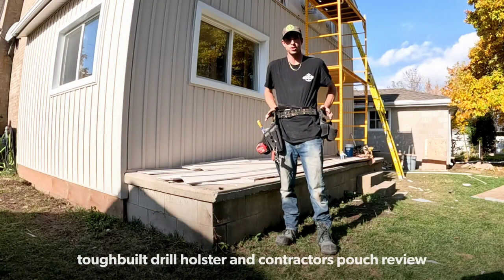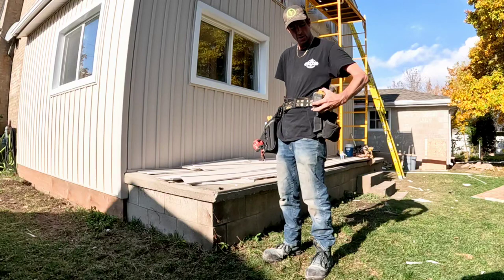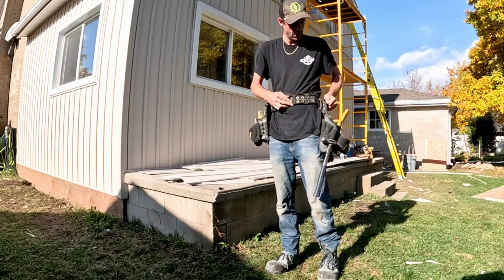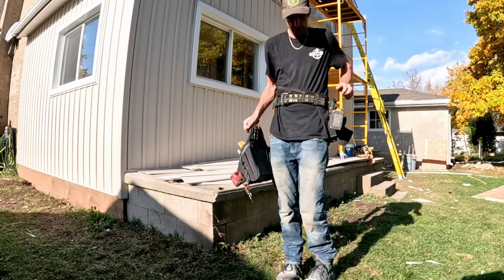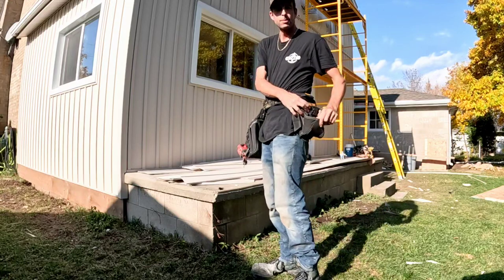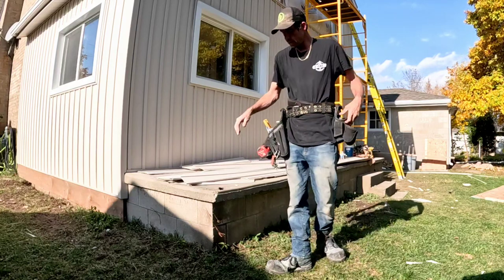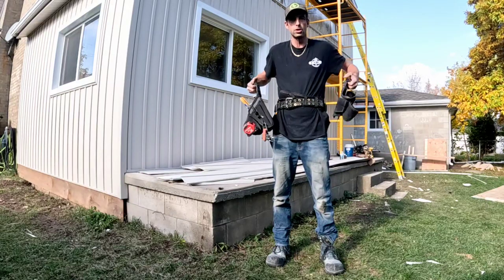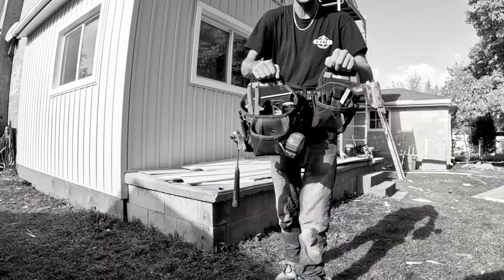Toughbuilt detachable pouch review. Contractors pouch, drill holster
This is a review of the tough built pouch system. I'm reviewing the drill holster and contractors pouch. I installed them both onto an old belt that I had from an old pouch that was warn out. decided to give toughbuilt pouches a try. I've been using them for about 2 months now. it did take a while to get used to, mainly because things were in slightly different  spots. after the first week I liked these pouches better than the last ones I had.
tough built detachable pouches